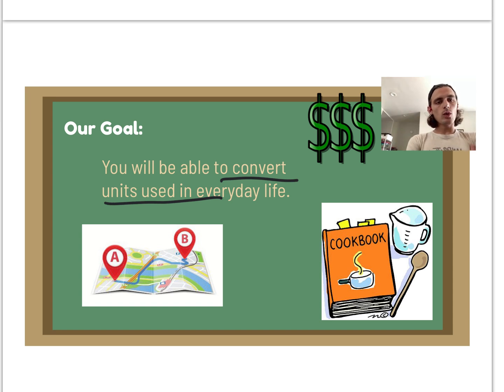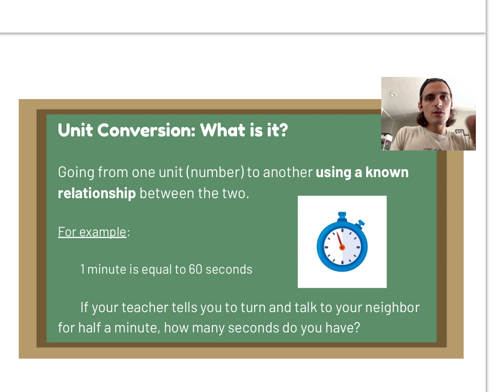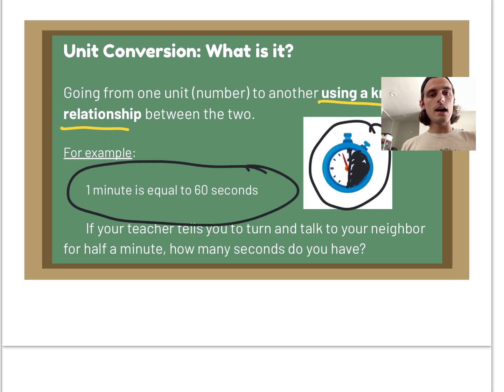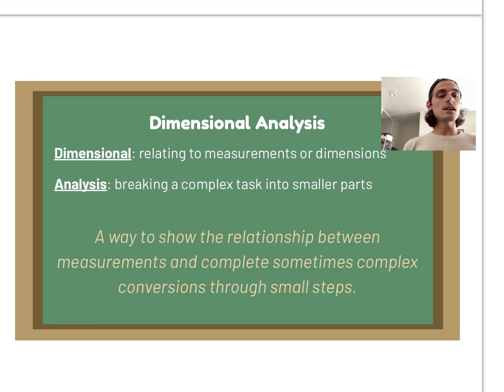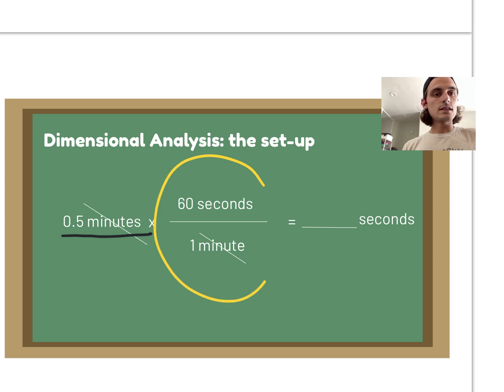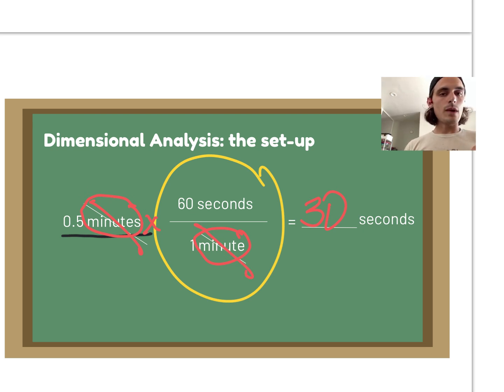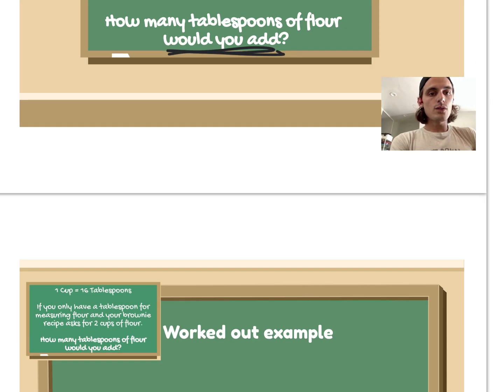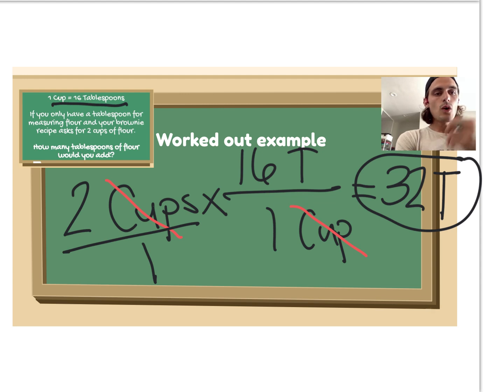Unit Conversions: Lesson 1